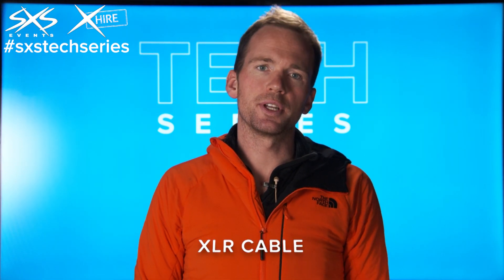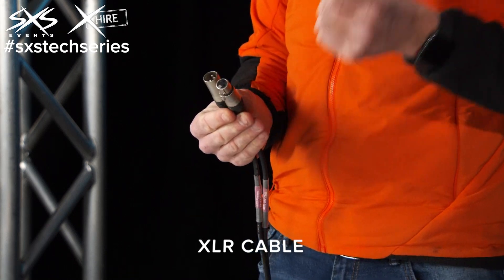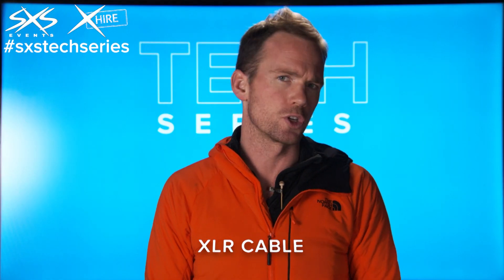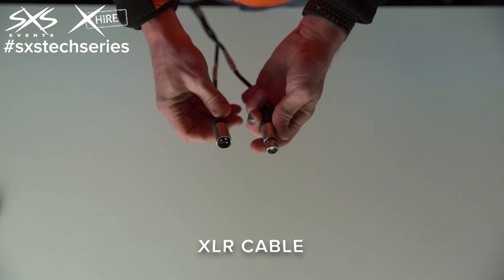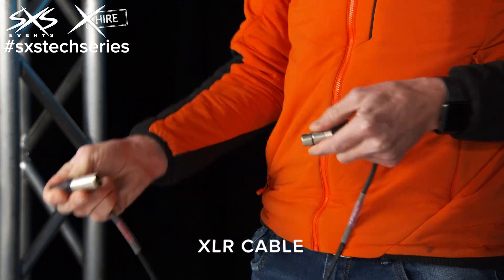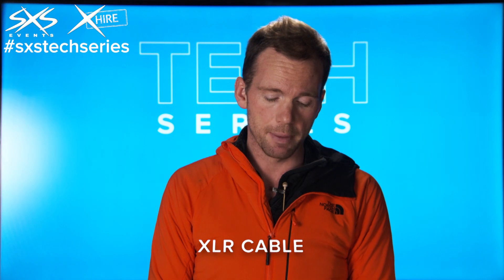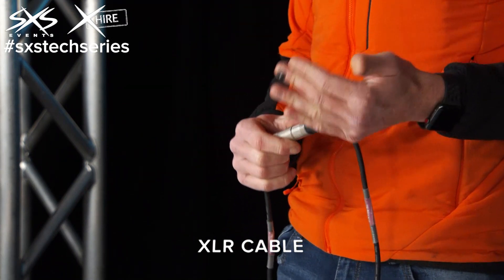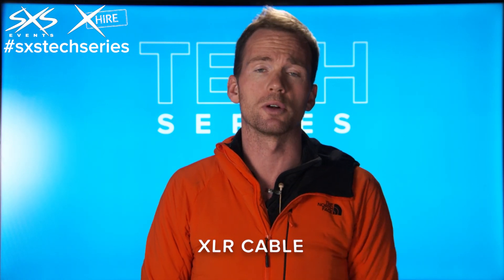PYTCH Show Tech Series - XLR Cable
XLR Cable.

PYTCH (formerly SXS Events) founder, Johnny Palmer talks us through XLR cables.

The XLR connector is a style of electrical connector, primarily found on professional audio, video, and stage lighting equipment. The connectors are circular in design and have between three and seven pins. They are most commonly associated with balanced audio interconnection, including AES3 digital audio, but are also used for lighting control, low-voltage power supplies, and other applications